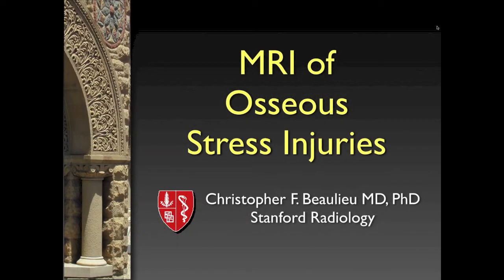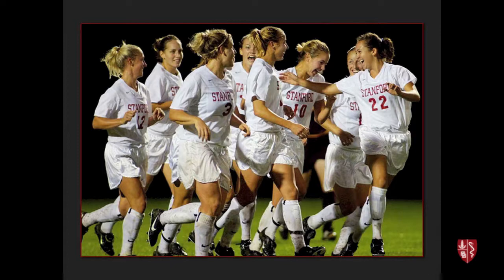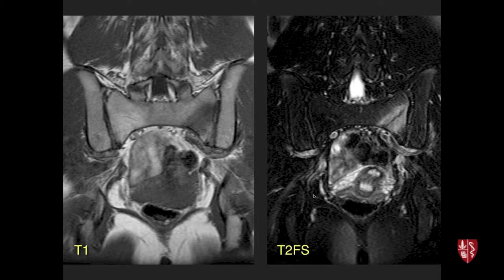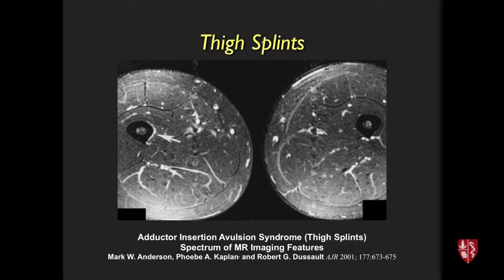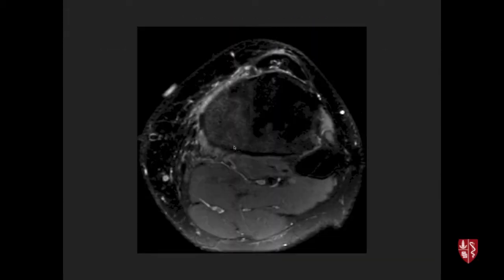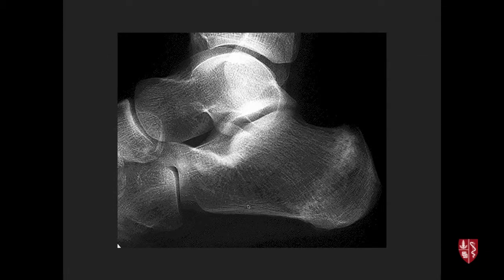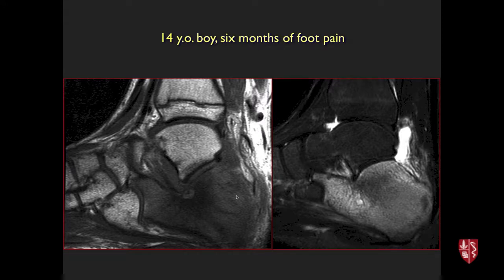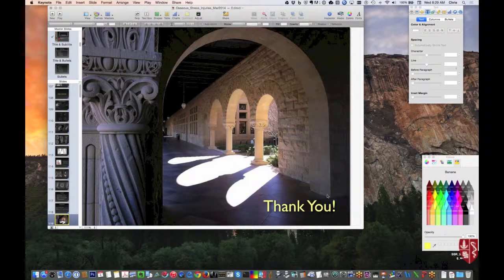MRI of Osseous Stress Injuries - Full Length Version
Imaging of stress injuries covering clinical features and common injury patterns.